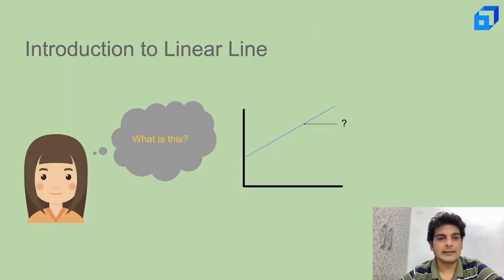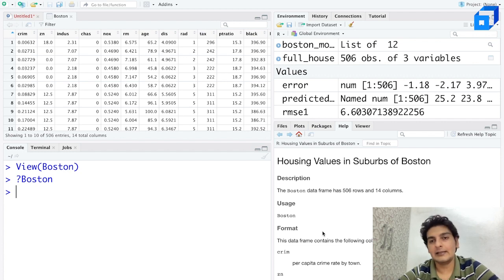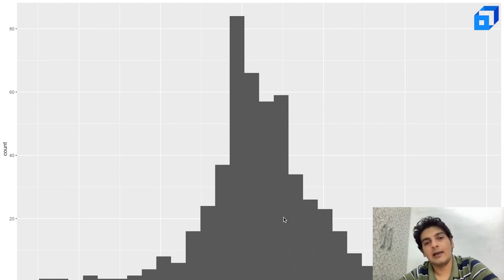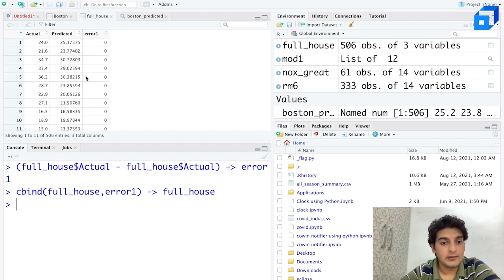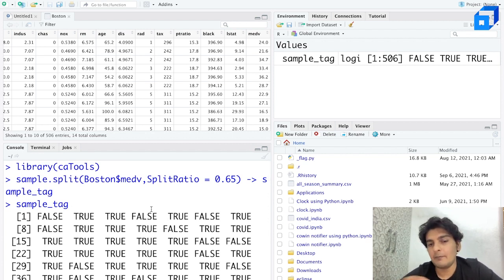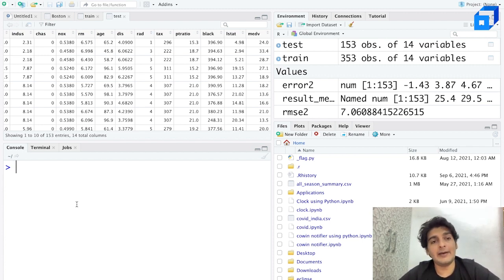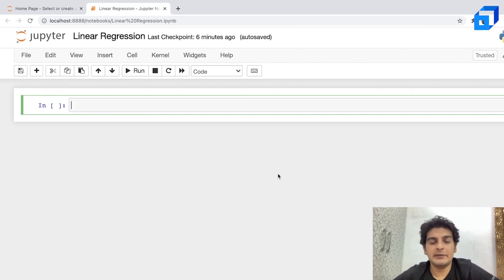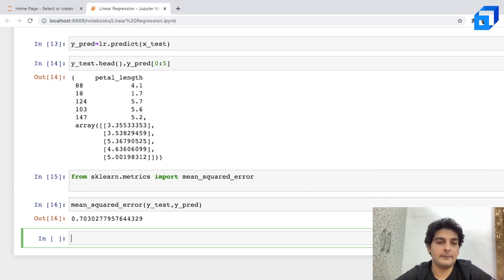Linear Regression in ML Complete Tutorial 2026 | Your Guide to Machine Learning | Scaler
Linear Regression is one of the most popular machine learning algorithms. In this tutorial, we have Bharani Akella, who will be walking you through the concepts of Linear Regression which will help you gain more insights into ML.

🔹 What is Linear Regression in ML?

Linear Regression is a statistical method that is used for predictive analysis. Linear regression makes predictions for continuous/real or numeric variables like sales, salary, age, etc. Linear regression algorithm shows a linear relationship between a dependent (y) and one or more independent (y) variables.

The following topics are covered in this "Linear Regression" video 👇🏼

0:00 - Introduction to Linear Regression
7:11 - EDA on Boston Dataset using R code
17:13 - Building the first Linear Regression Model using R Code
28:02 - Dividing data into train and test sets
33:36 - Building 2nd Linear Regression Model using R Code
39:41 - Building 3rd Linear Regression Model using R code
48:00 - Building Linear Regression Model using Python code

About Scaler